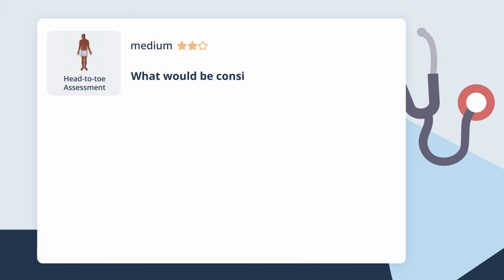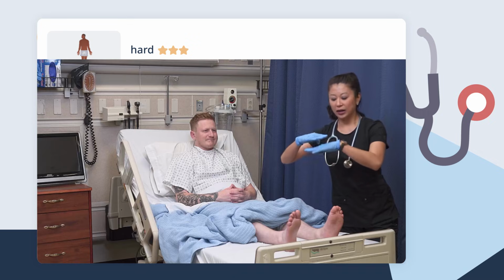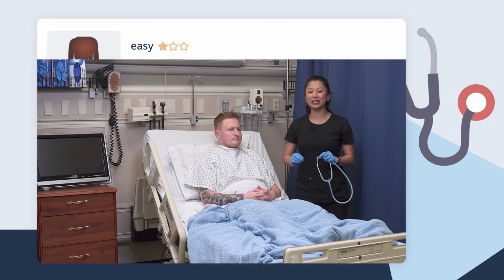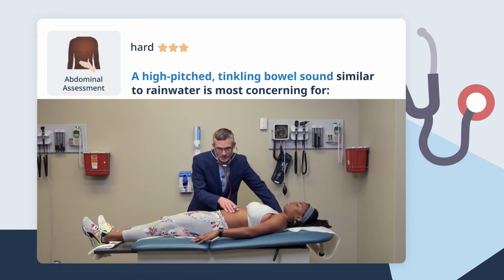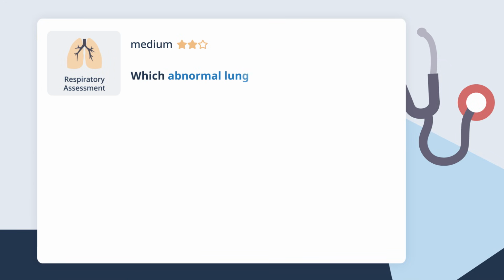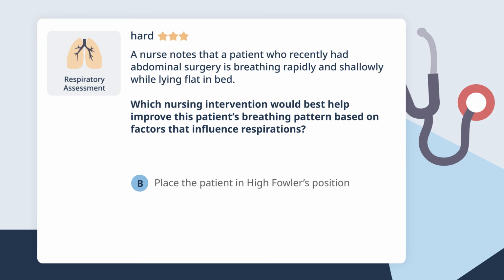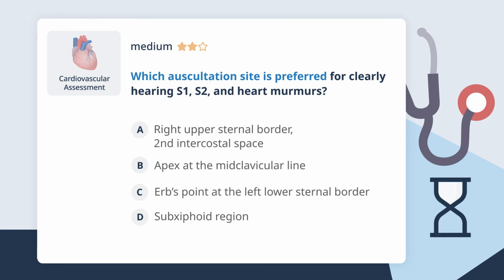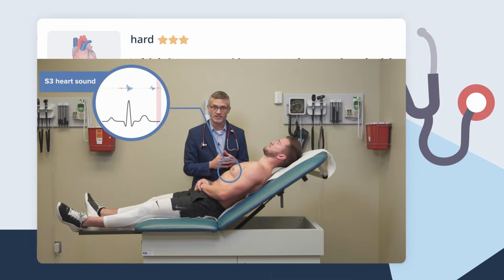Can You Pass This Nursing Physical Assessment Quiz? 🩺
► CHAPTERS 🤓
0:00 Introduction and Quiz Overview
0:31 Question 1 First Step Before Head-to-Toe Assessment
1:11 Question 2 What Is a Full Set of Vital Signs
1:51 Question 3 Where to Palpate the Dorsalis Pedis Pulse
2:43 Question 4 Correct Order for Abdominal Assessment
3:43 Question 5 Expected Percussion Sound in the RUQ
4:26 Question 6 Concerning High-Pitched Bowel Sounds
4:45 Question 7 Why Auscultate Lungs Anteriorly and Posteriorly
5:38 Question 8 Abnormal Lung Sounds to Listen For
6:17 Question 9 Best Position to Improve Breathing
7:02 Question 10 Normal Resting Heart Rate in Adults
7:29 Question 11 Best Site to Hear S1, S2, and Murmurs
8:15 Question 12 Heart Sound Associated With Heart Failure
8:49 Quiz Wrap-Up and Star Count

► Do you think you’ve mastered nursing physical assessment skills? Let’s put your knowledge to the test with this interactive nursing quiz.

🩺 Head-to-toe assessment fundamentals
🫀 Cardiovascular assessment essentials
🫁 Respiratory assessment techniques
🩻 Abdominal assessment order and findings

Each topic includes:
⭐ One easy question
⭐⭐ One medium question
⭐⭐⭐ One challenging question

After each question, you’ll get:
🧠 Time to think
✅ The correct answer
📌 A clear nursing-focused explanation

This quiz is perfect for:
📝 NCLEX-RN review and practice
🏥 Clinical skills refreshers

Count your stars at the end and see how strong your assessment skills really are!